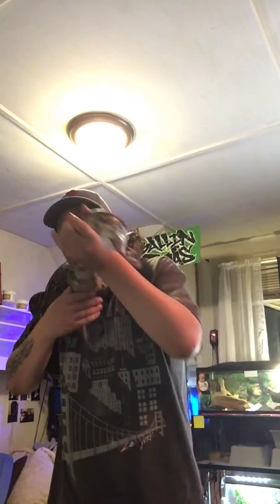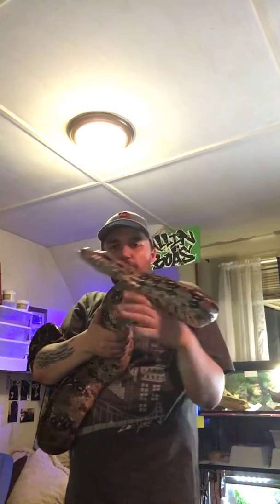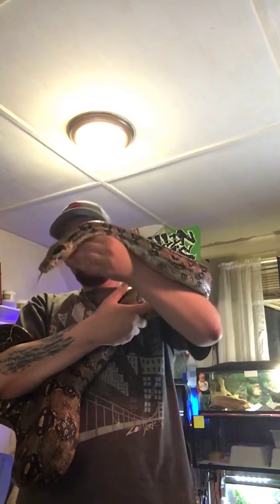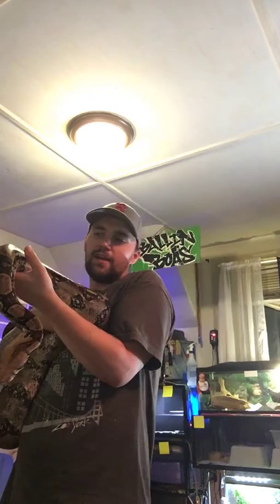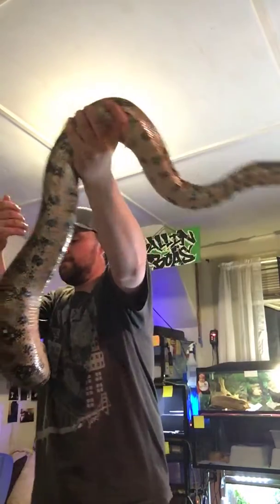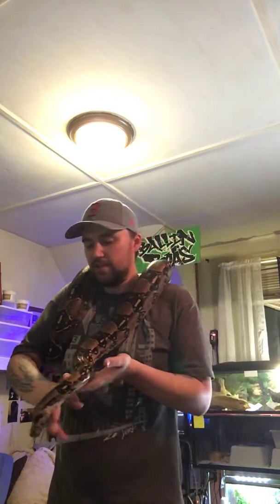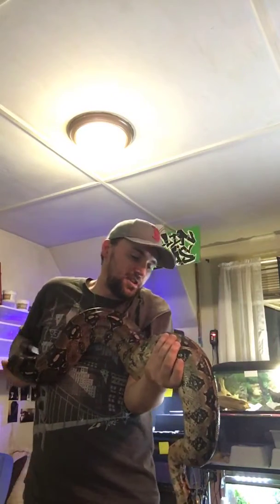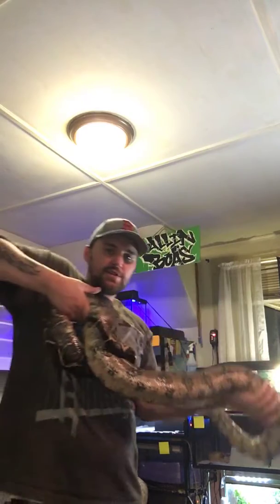My oldest girl Dotty is looking great